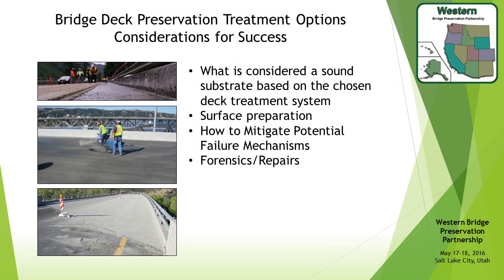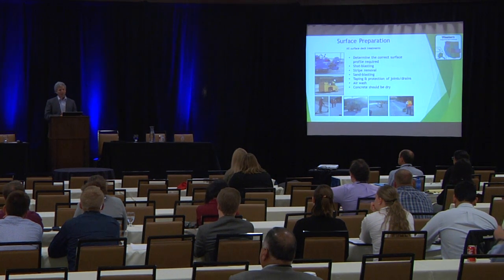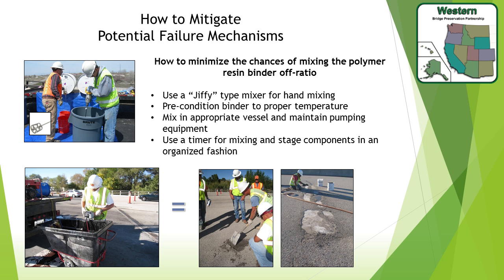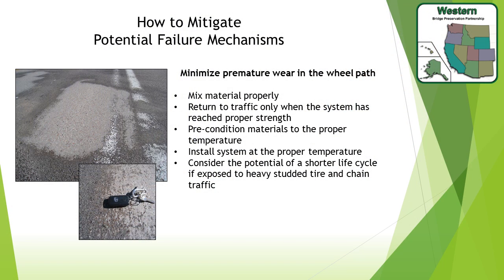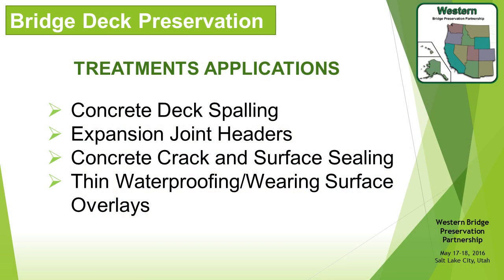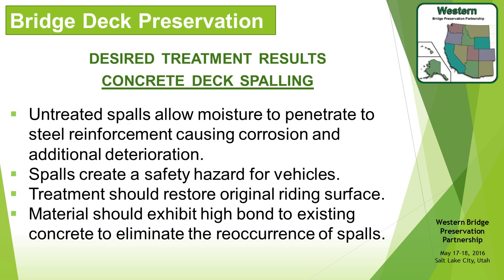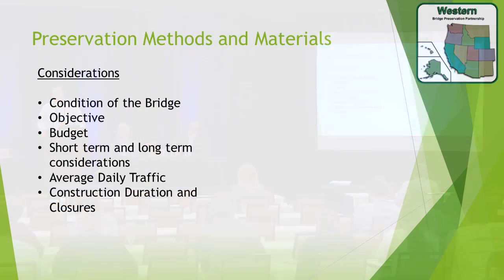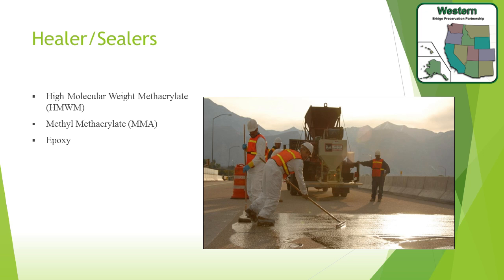Bridge Deck Preservation Treatment Options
14 - WBPP16 - Bridge Deck Preservation Treatment Options.